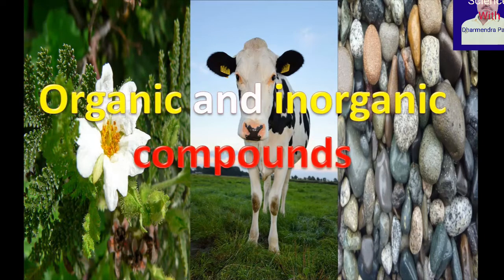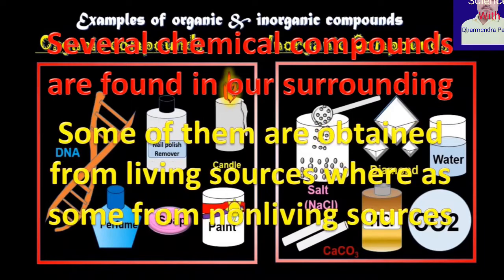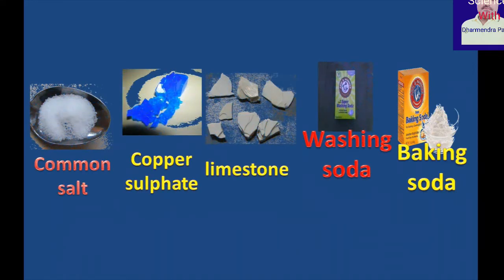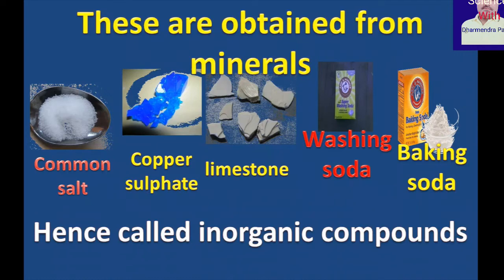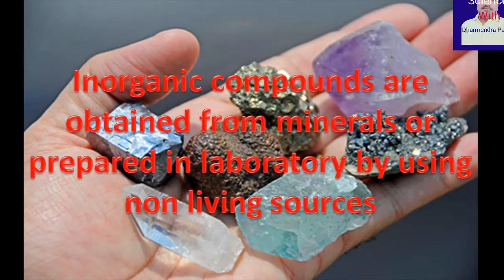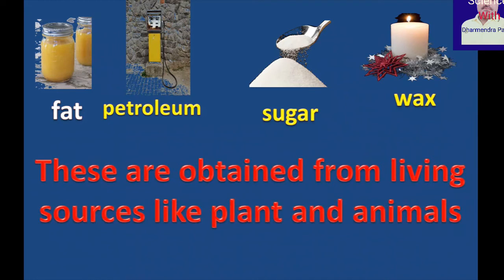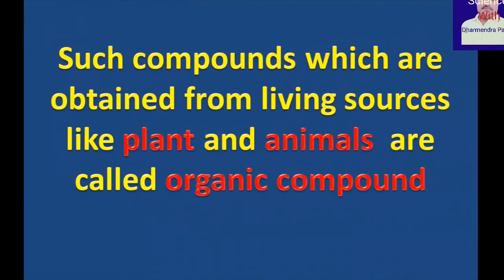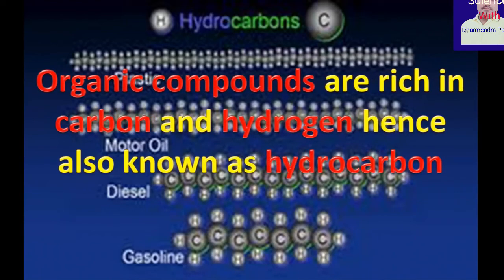Inorganic and organic compounds // definition and example